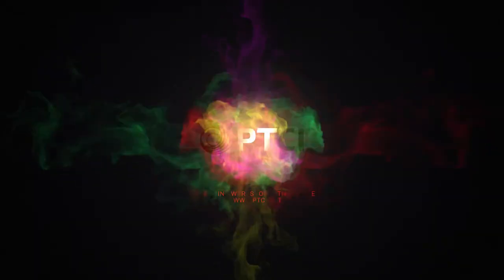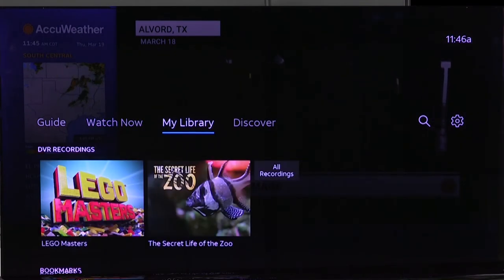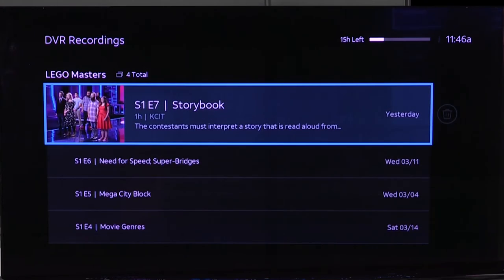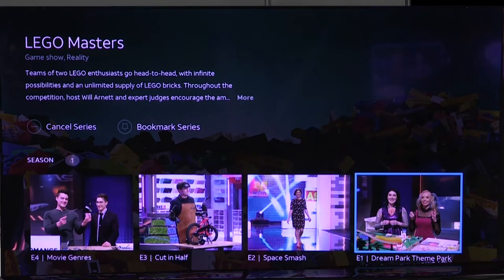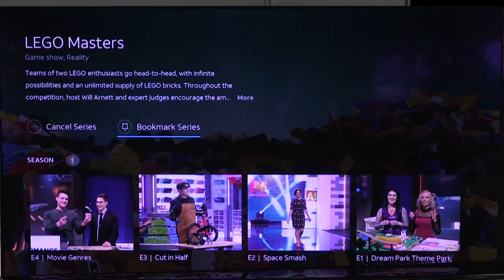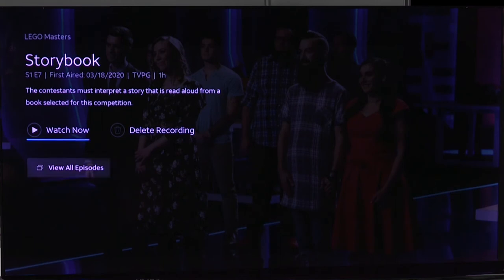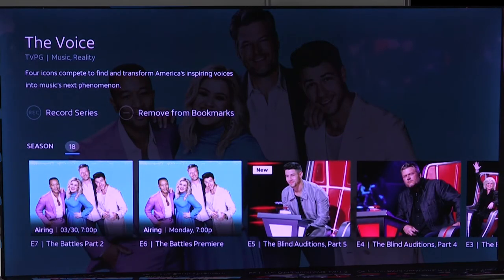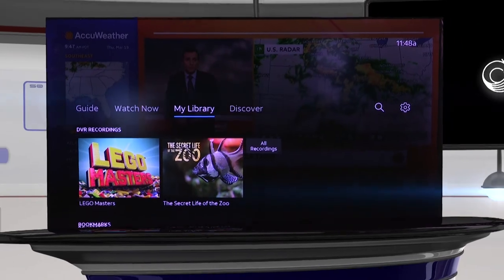AT&T TV Now Library Tab Tutorial